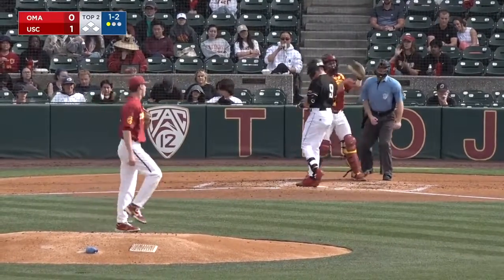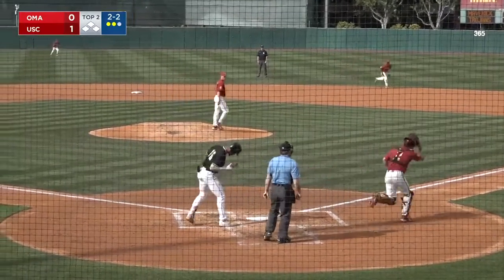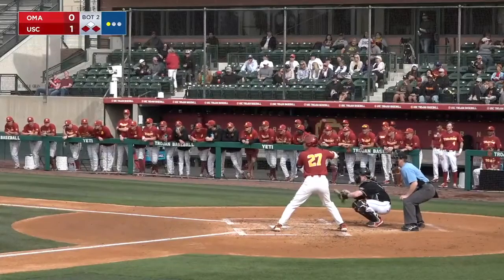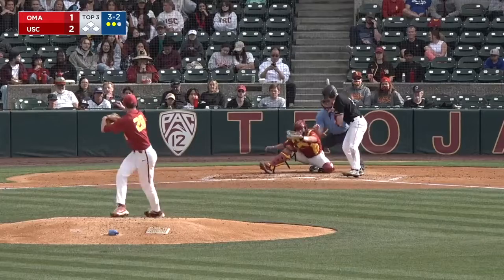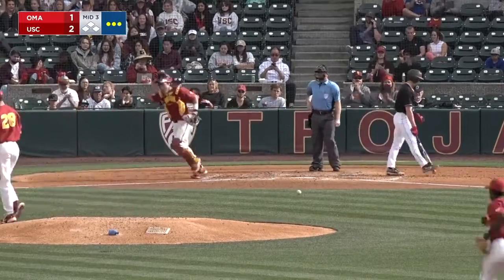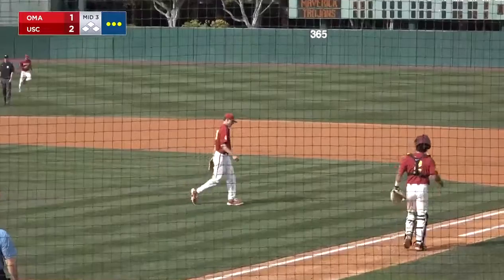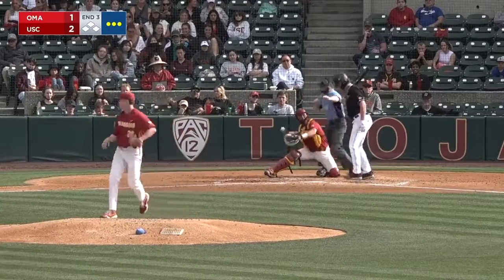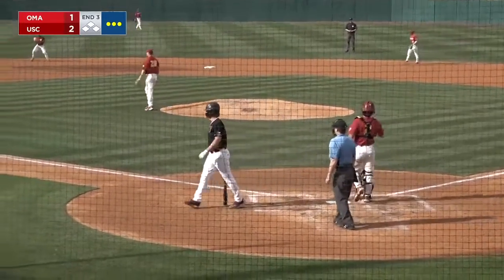Baseball: USC 5, OMAHA 2 - Highlights (2/26/22)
Trojans take the series!